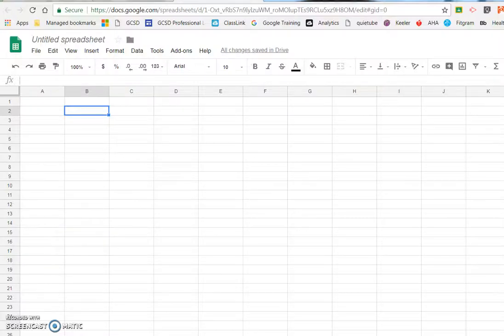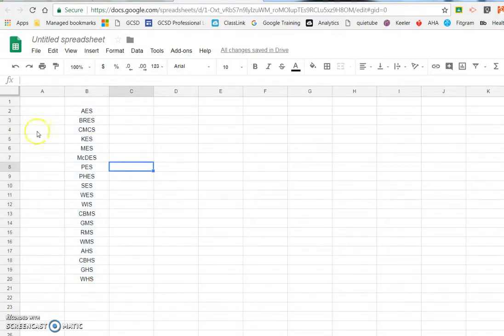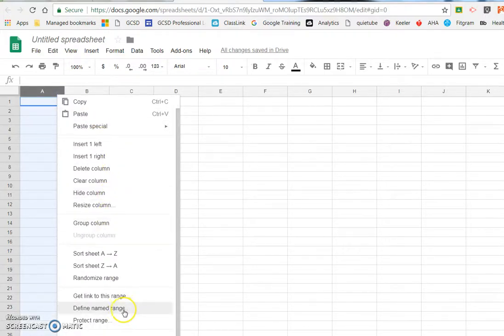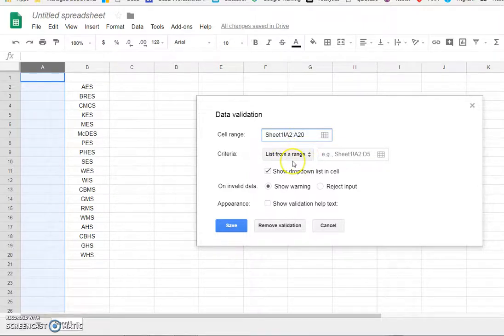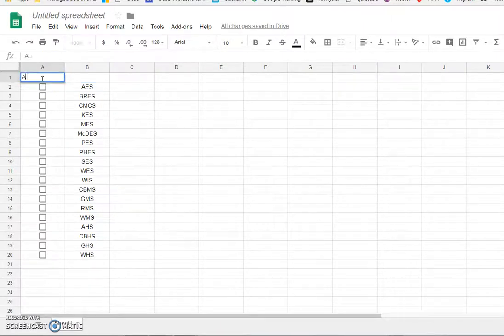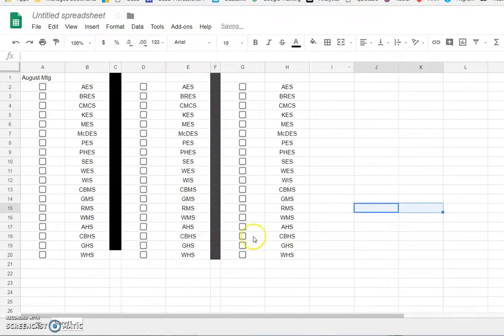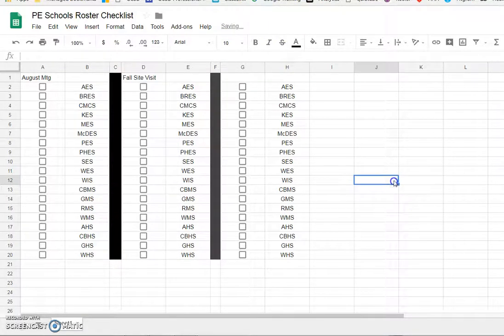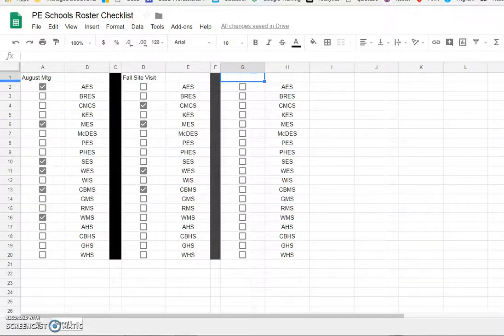How to Create Checkboxes in Google Sheets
How to put a check box in your spreadsheet columns in Google Sheets.